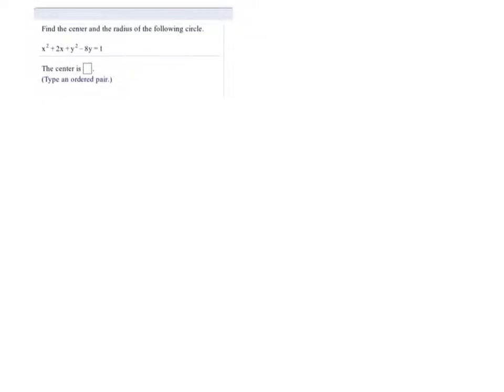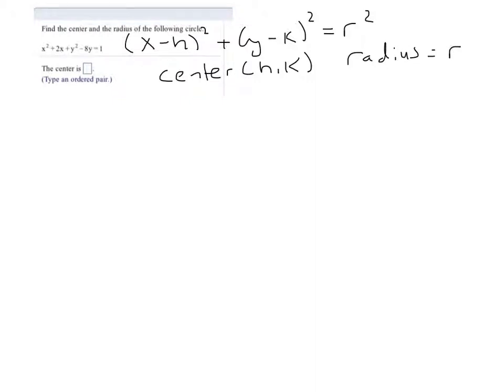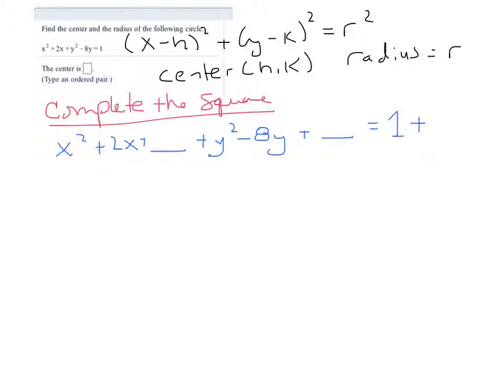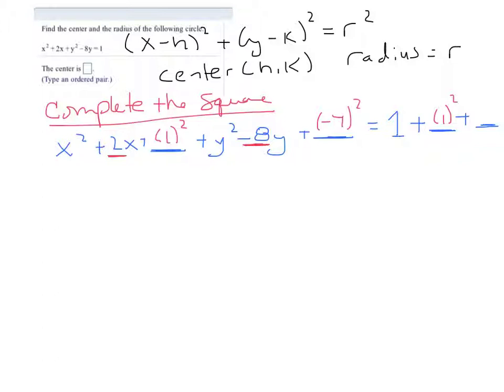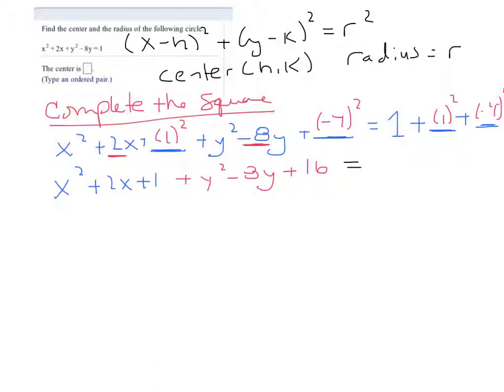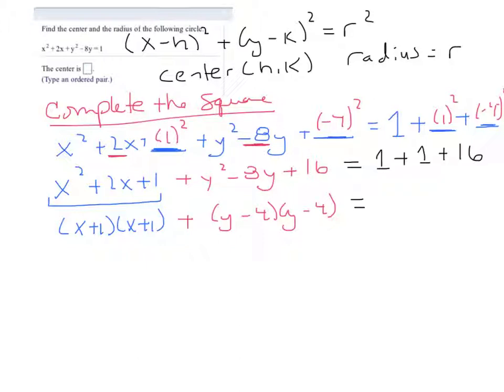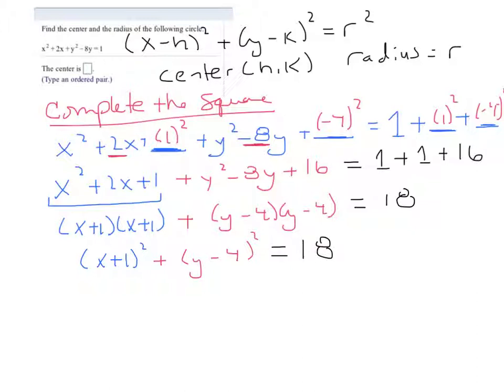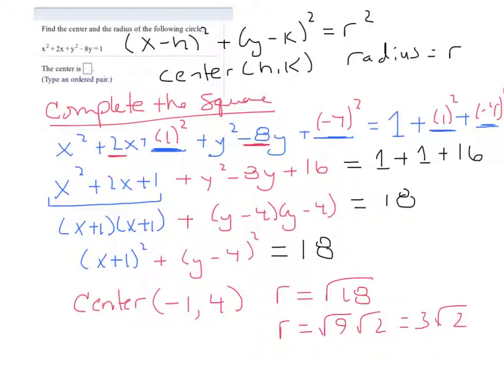Complete the square x^2+2x+y^2-8y=1